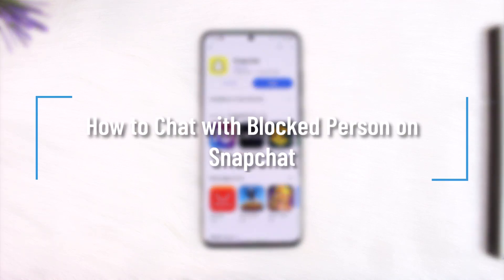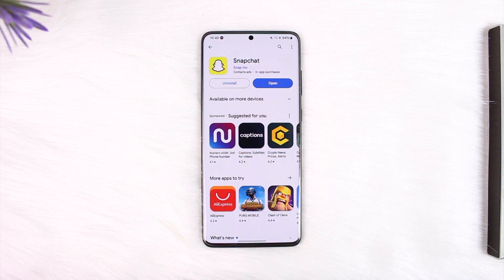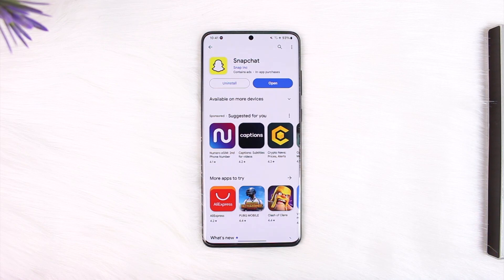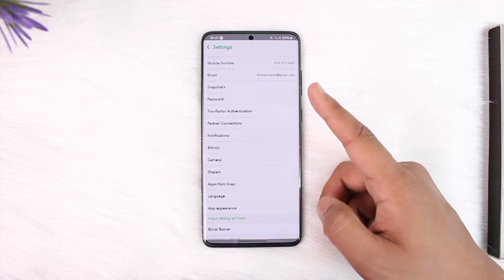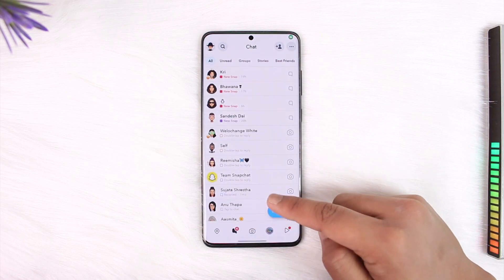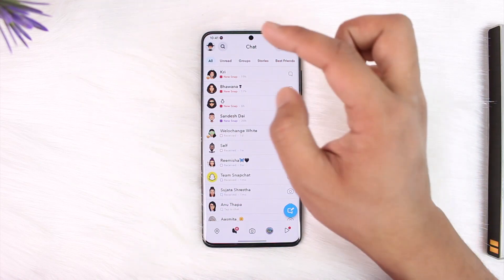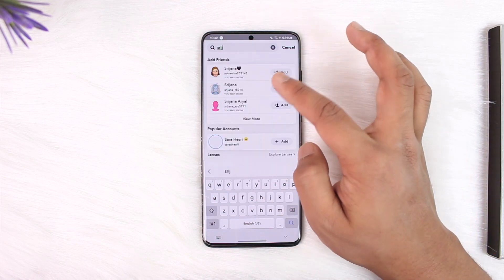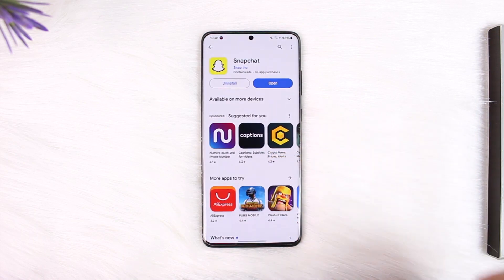How to Chat with Blocked Person on Snapchat !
In this tutorial video, I will quickly guide you on how you can chat with blocked person on Snapchat. So, make sure to watch this video till the end. We try to be responsive to as many questions as possible.

► Chapters:
0:00 Introduction
0:12 Chat with Blocked Person
1:27 Conclusion